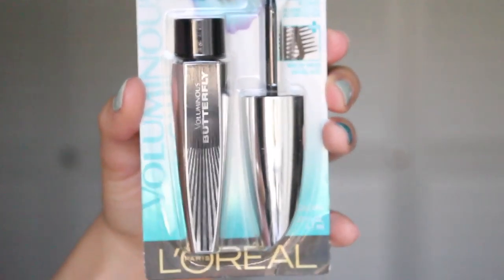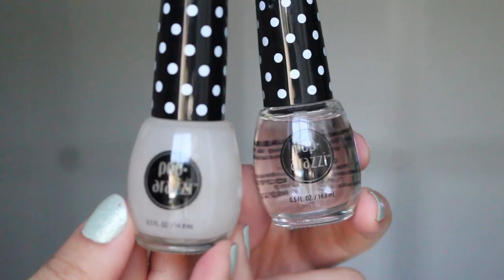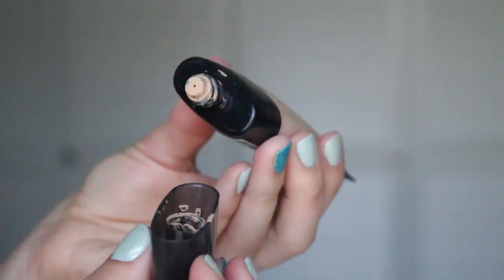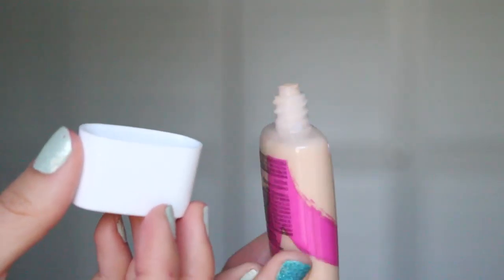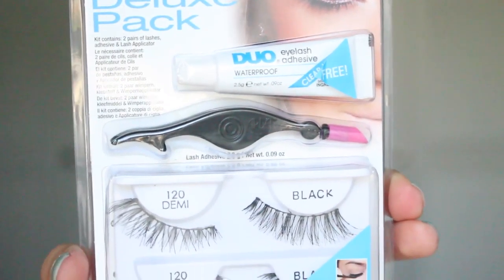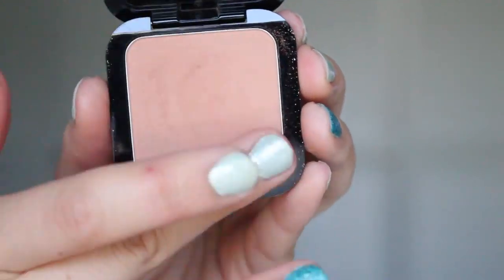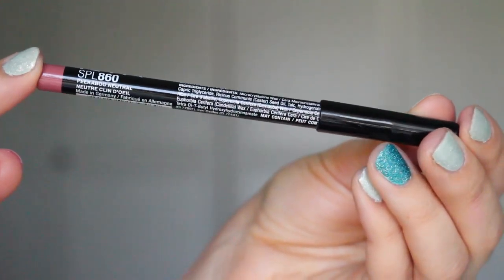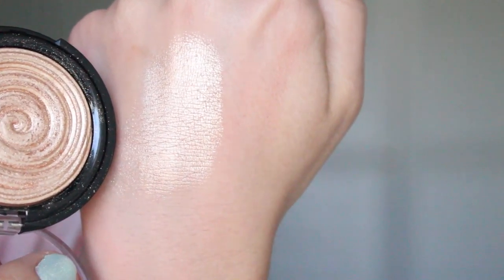Drugstore & Ulta Makeup Haul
Products mentioned:
-Drugstore-
*Loreal Voluminous Butterfly Mascara
*Sally Hansen Gel Polish in Sugar Fix
*Pop-Arazzi Top and Matte Coat
*Covergirl Ready Set Gorgeous foundation 115
*Milani Rose Blush in Awakening Rose

-ULTA-
*Vegas Nay Lashes: Grand Glamour and Shining Star
*Ardell Deluxe Pack Demi Wispies Lashes
*NYX HD Concealer in 07
*NYX HD Blush in Nude'tude
*NYX HD Blush in Taupe
*NYX Slim Lip Pencil in Peekaboo Neutral

-Jesi